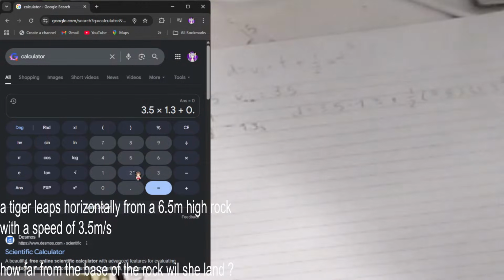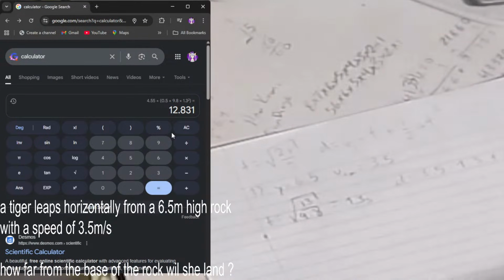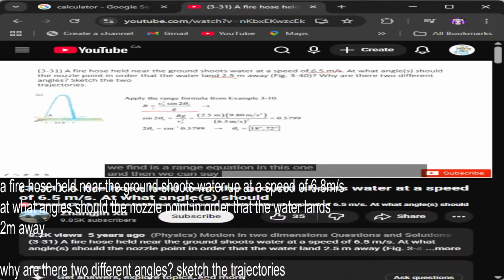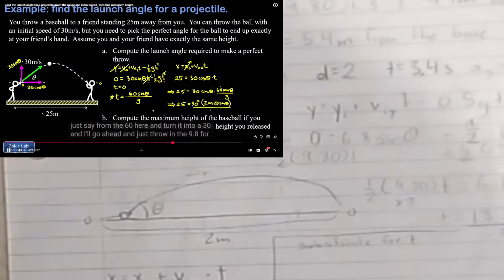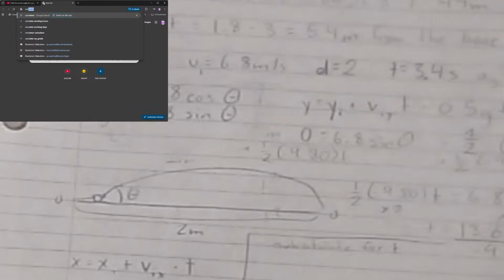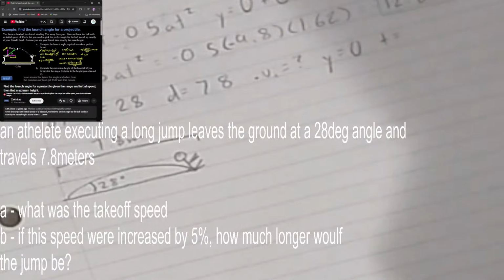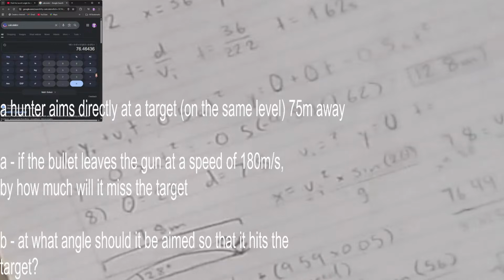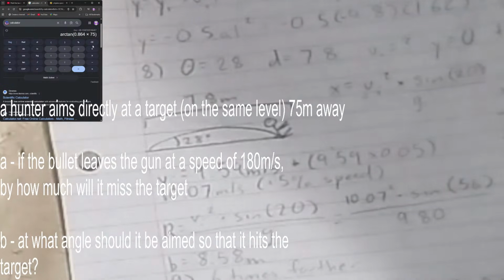help me with my physics homework please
my hardest is the hell factory
i am angeleffect

NO LEVEL REQUESTS im literally doing math